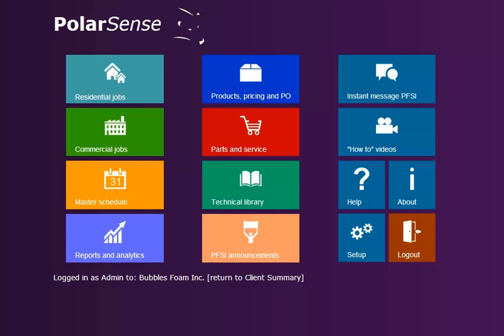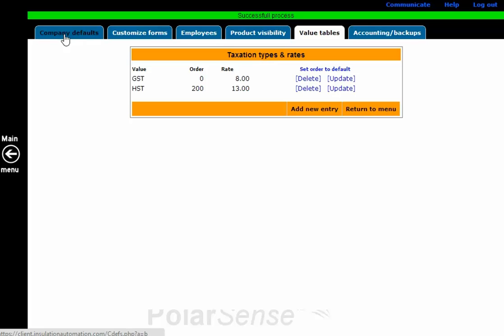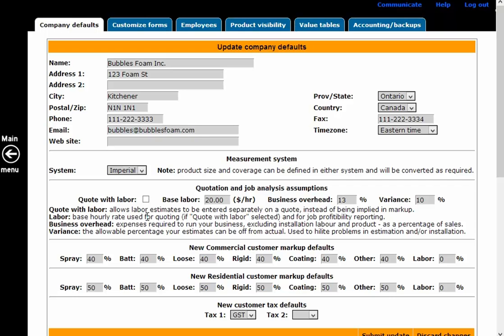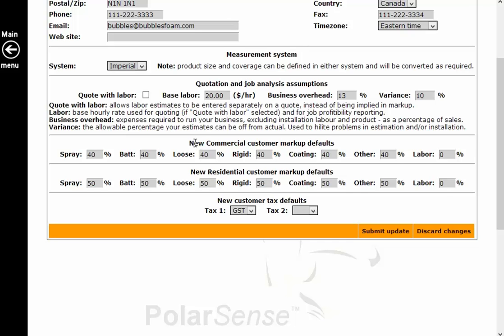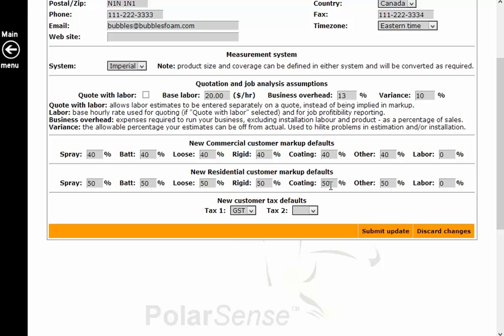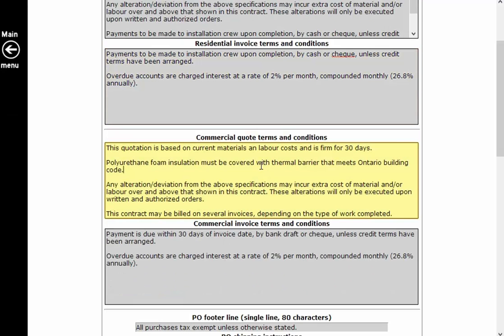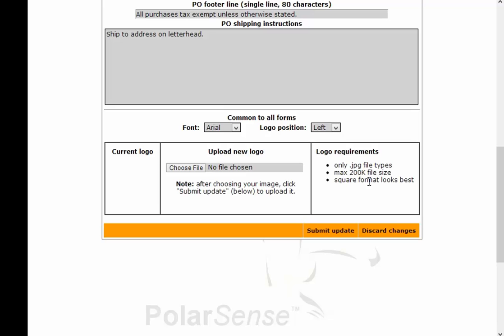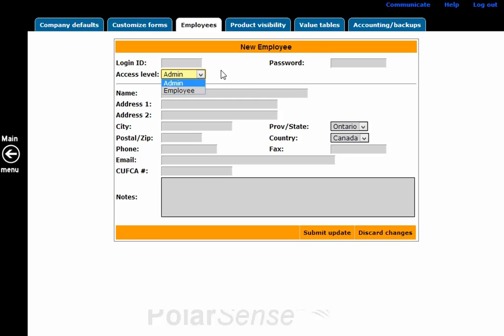PolarSense - initial setup